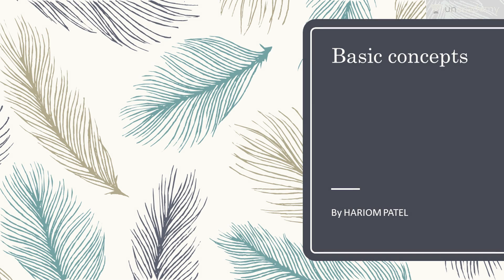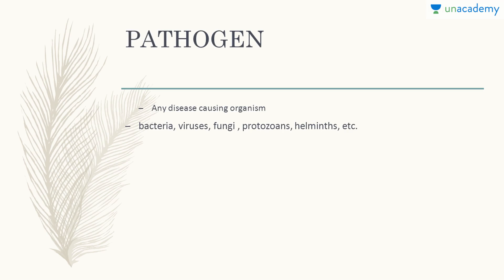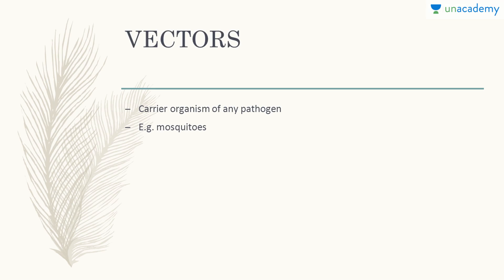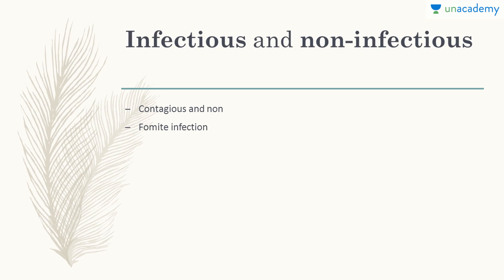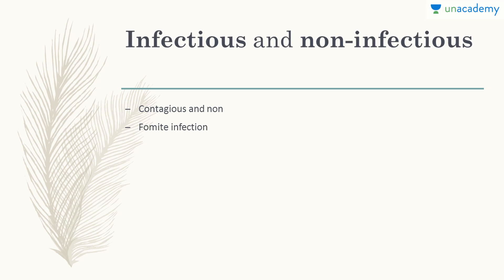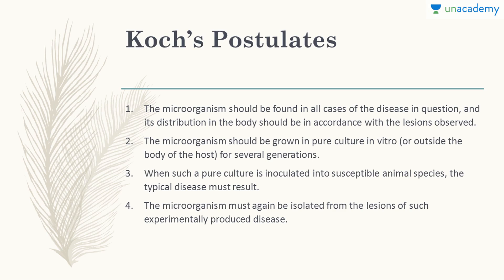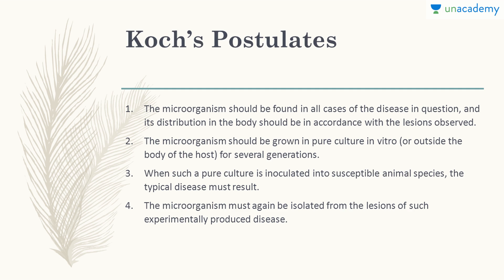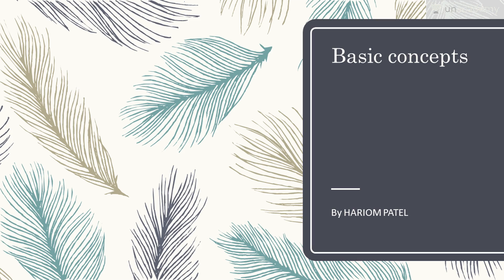Human Health And Disease for Pre-Medical Exams : Basic concepts of Health and Diseases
In this lesson, Hariom Patel explains Basic terms related to the human health and diseases. This lesson provides a detailed insight of human health, diseases affecting it as well immunity of human body.

To watch this entire collection of lessons and to discuss with the educator go